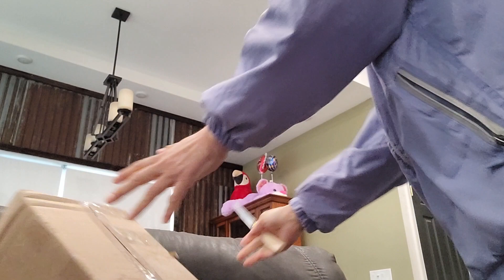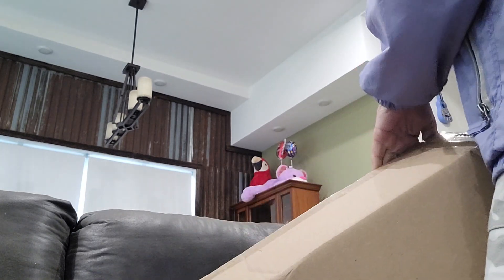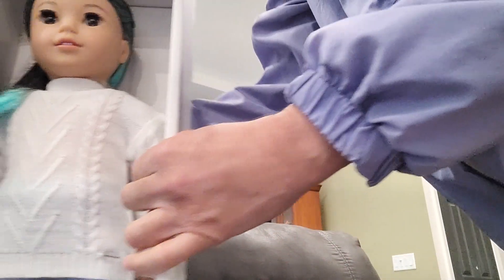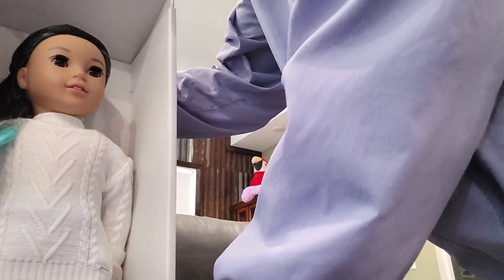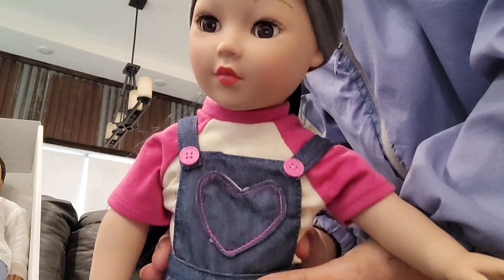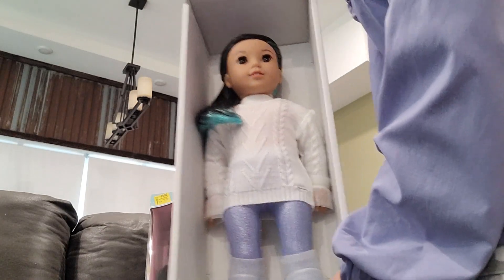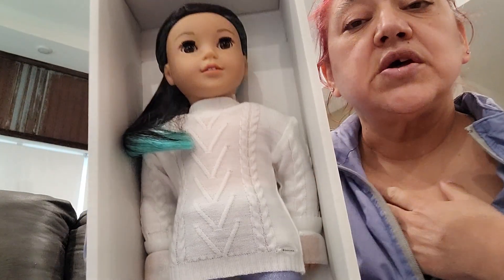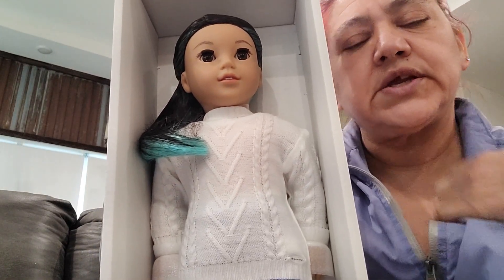My newest American girl doll and some fake ones . I want to buy some boy American dolls next.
My newest American girl doll I bought.